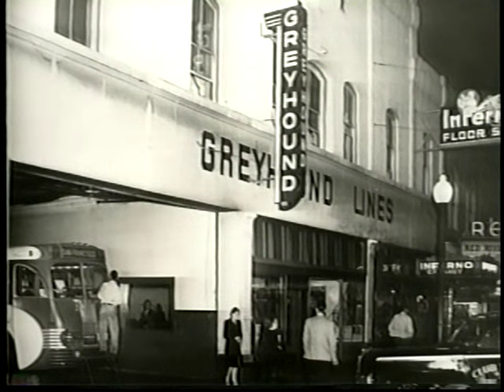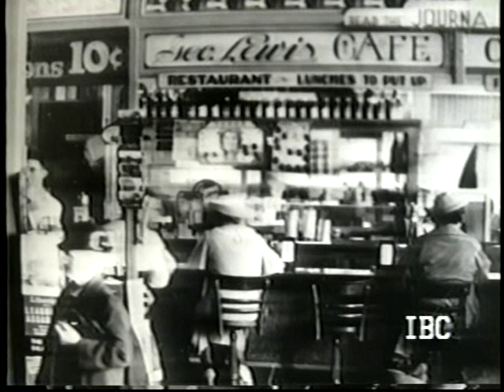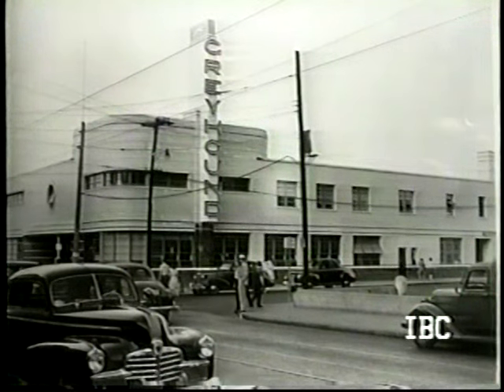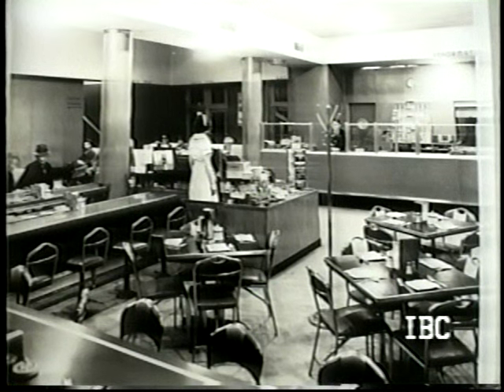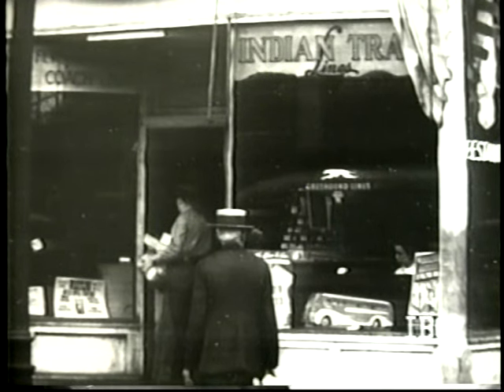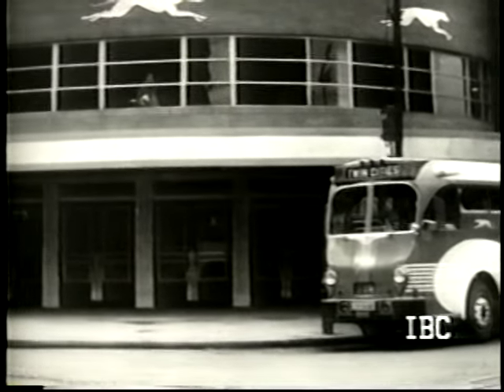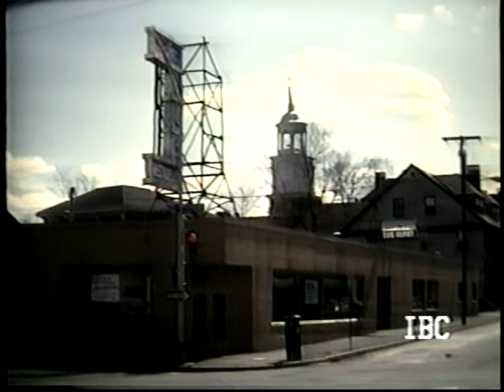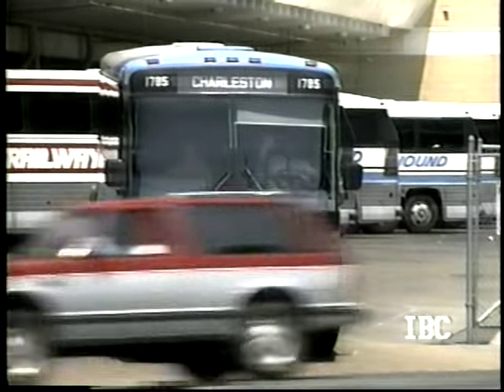History of Greyhound Buses and Terminals – Part 4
See bus terminals from back in 1937 and the buses that visited them.

Some buses had air conditioning back then.

Almost everyone wore hats. That was the style.

Norfolk, Virginia, had one of the nicest Greyhound stations.

Most buses loaded street side until the art-deco stations were built.

Greyhound and Trailways shared the same stations in some cities in the south back in the day.